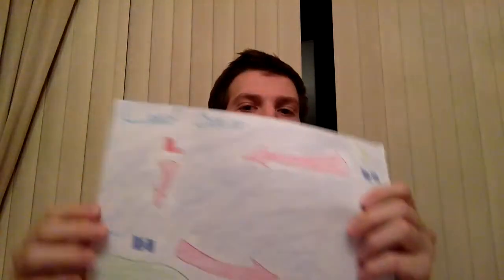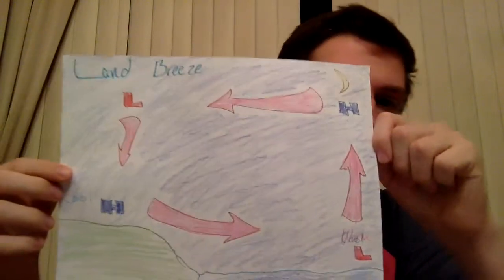Different Forms of Wind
This video is about Different Forms of Wind